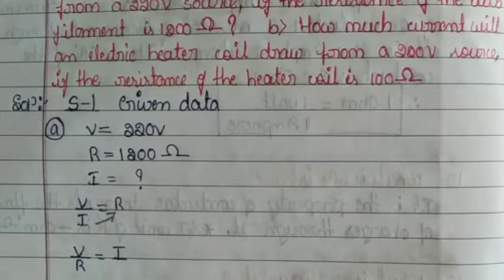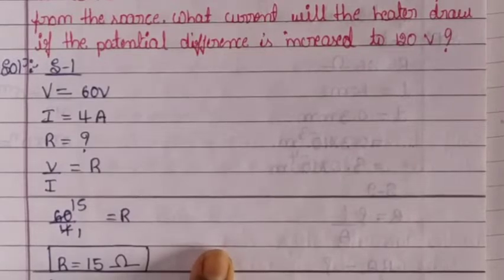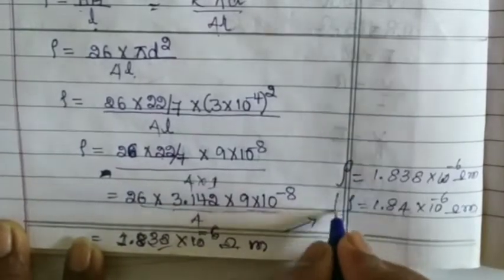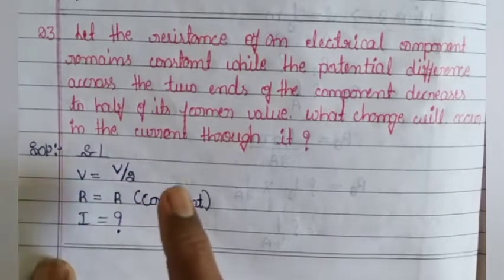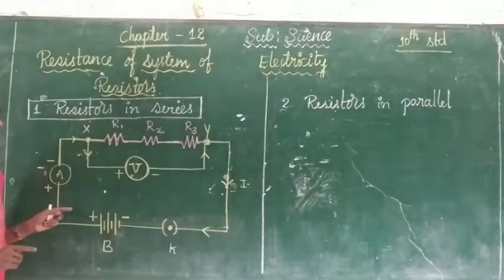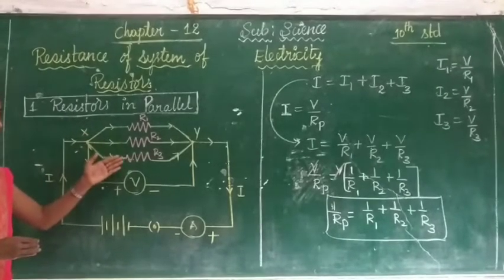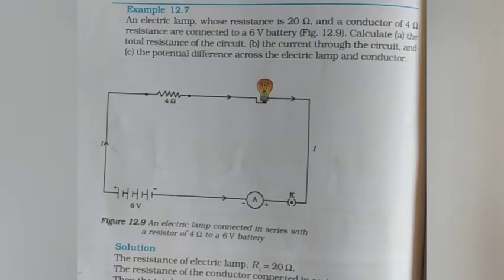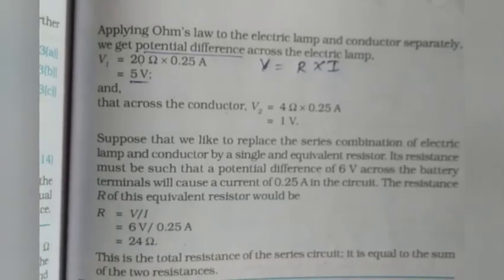SSLC Science :ELECTRICITY (part-2)